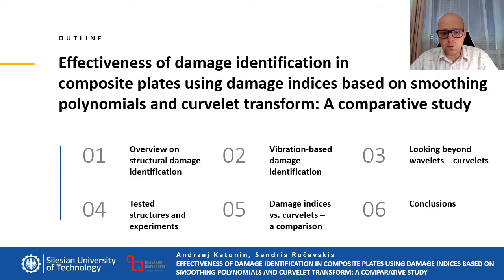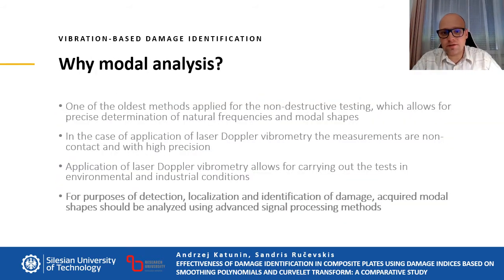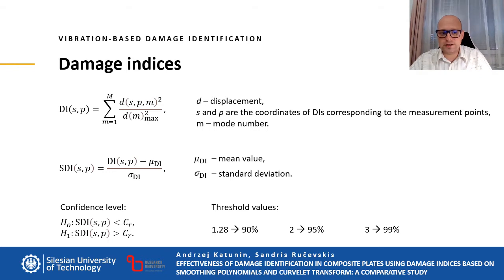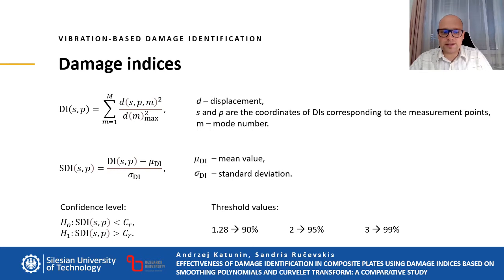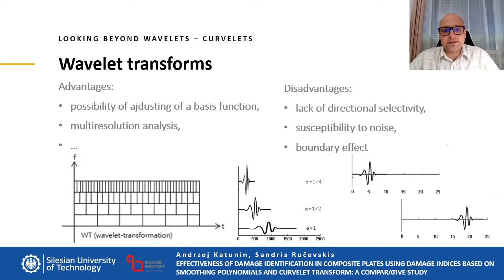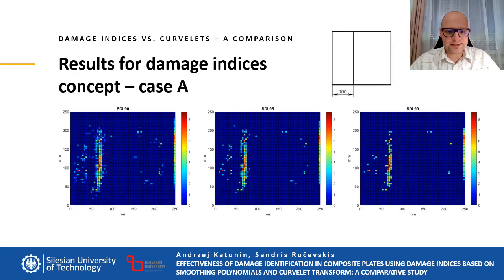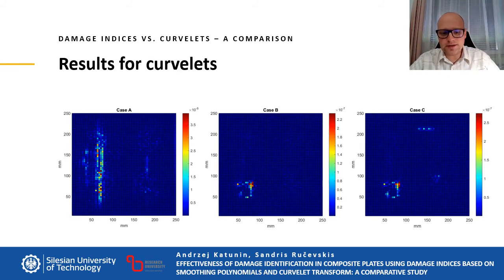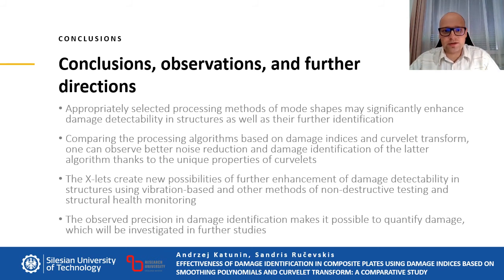062 - Effectiveness of damage identification in composite plates using damage indices based on ...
Effectiveness of damage identification in composite plates using damage indices based on smoothing polynomials and curvelet transform: A comparative study
Andrzej Katunin1, Sandris Ručevskis2
1Department of Fundamentals of Machinery Design, Silesian University of Technology, Konarskiego 18A, 44-100 Gliwice, Poland
1 Institute of Materials and Structures, Riga Technical University, Kipsalas iela 6A, Riga, LV-1048, Latvia